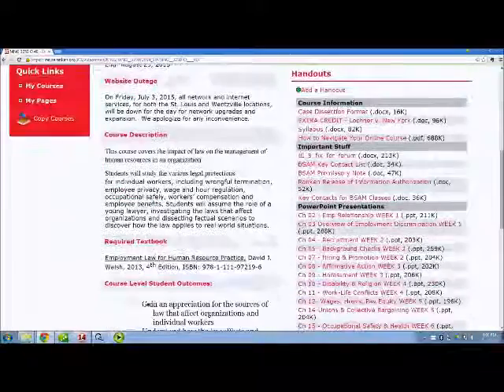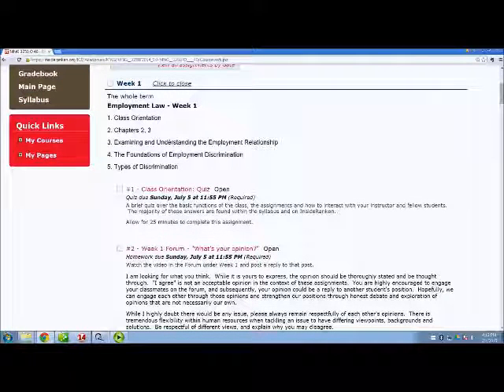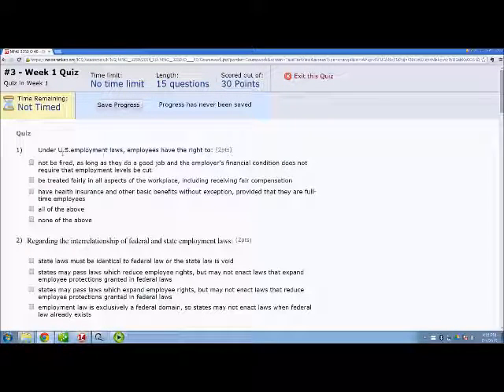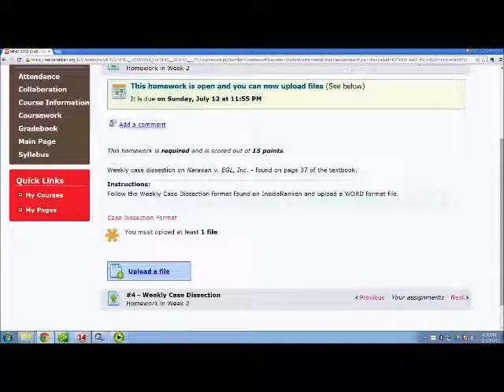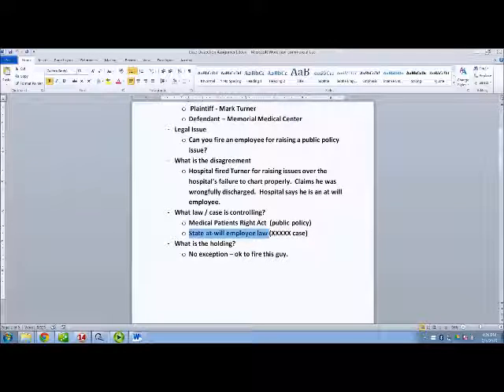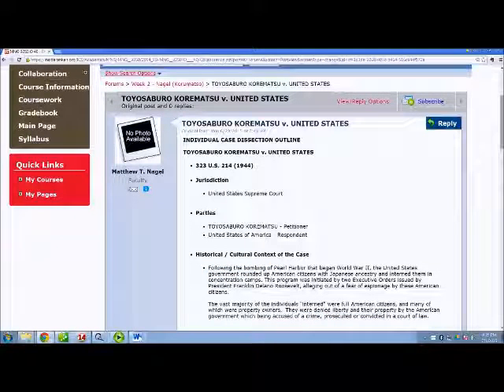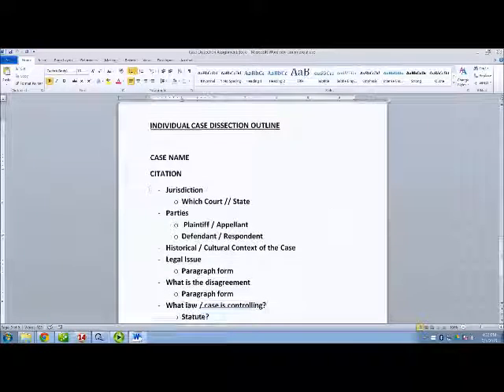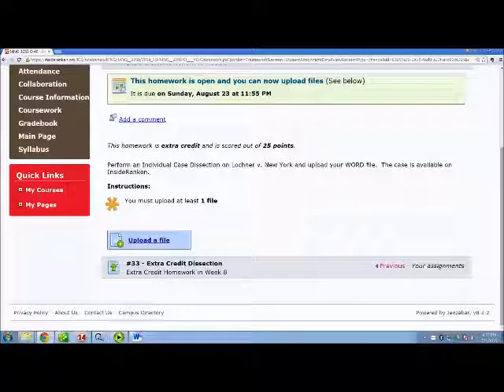Ranken Employment Law - Opening Lecture: Part 2